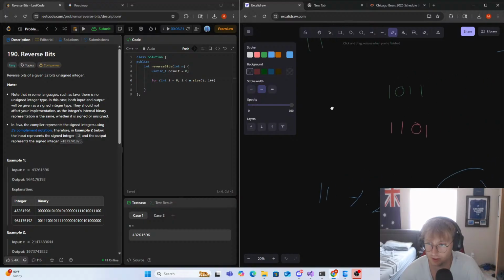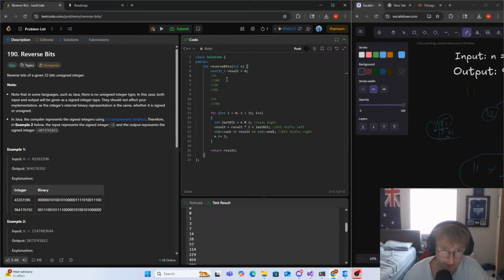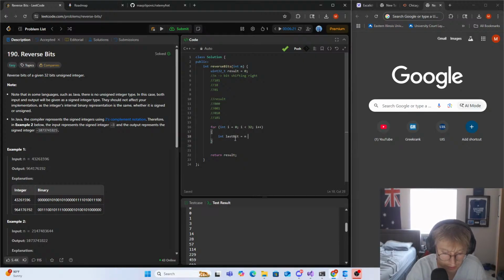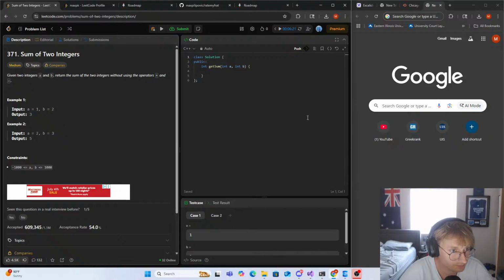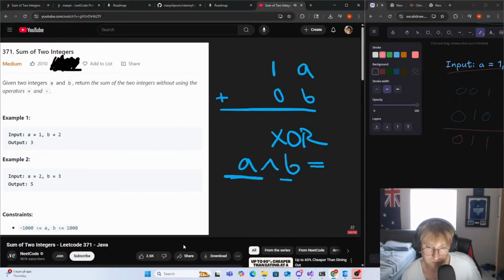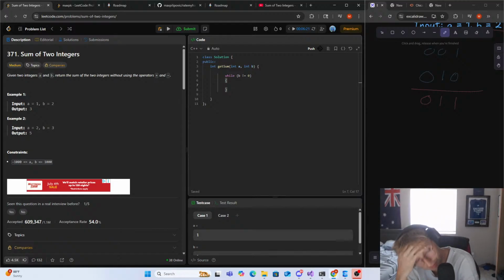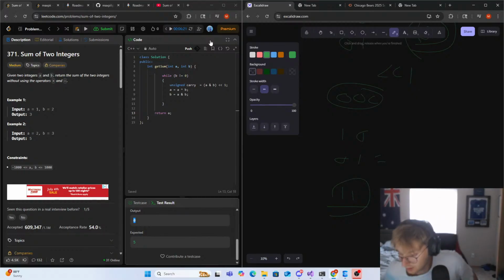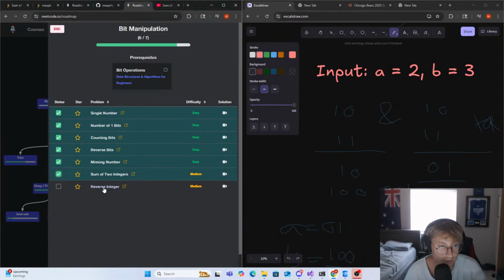Programming Everyday Until I Get a Job #177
Leetcodin and dsa + learning c++. Come hang out!

Specs
RAM - 32GB